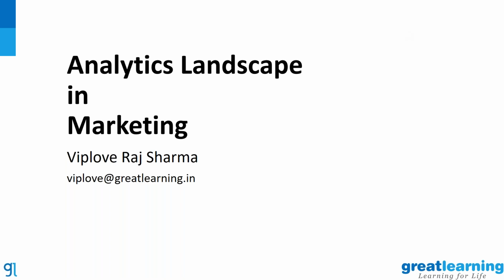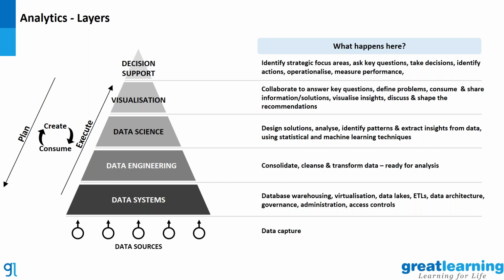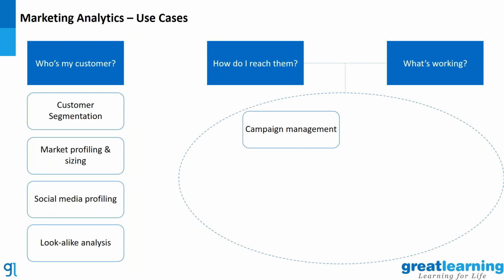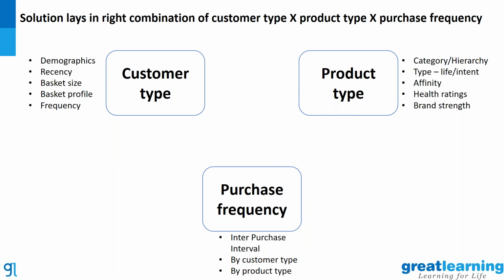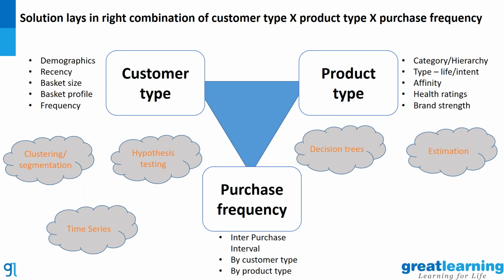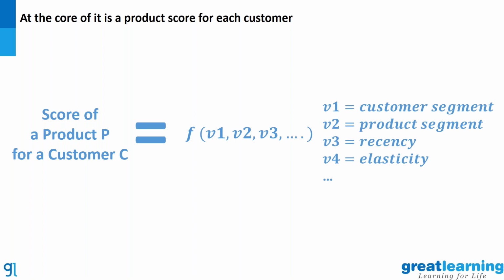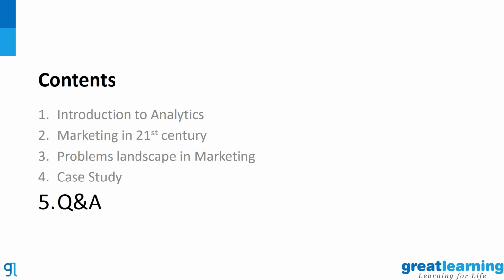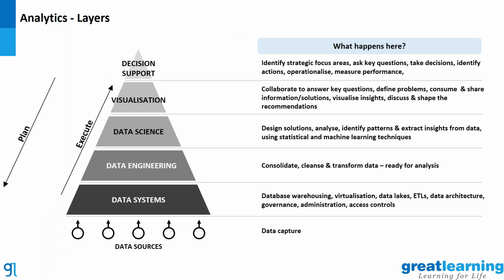Analytics Landscape in Marketing- Webinar | Data Analytics | Great Learning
Data is nothing but tracked the digital footprint of Human Behaviour. Analytics helps in studying and analyzing the data. Hence, it helps in taking calculated decisions that enable organizations to make smart decisions. In this session, we will discuss factors like target customer, customer productivity, demographics, location of the market that can enhance the productivity of market by studying customer behavior, social media behavior, content usage, economic trend, etc. GreatLearning GreatLakes DataAnalytics Marketing - Great Learning has collaborated with the University of Texas at Austin for the PG Program in Artificial Intelligence and Machine Learning and with UT Austin McCombs School of Business for the PG Program in Analytics and Business Intelligence.